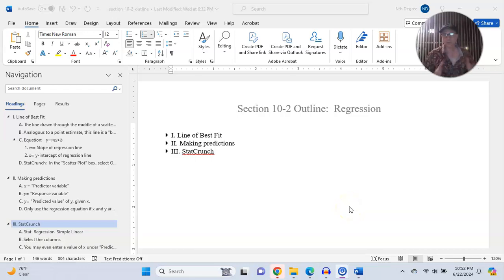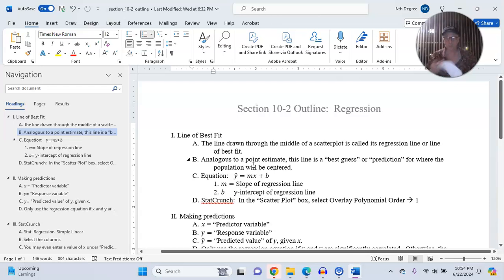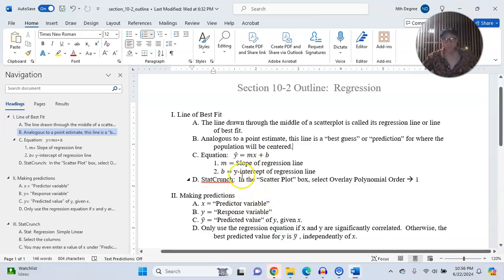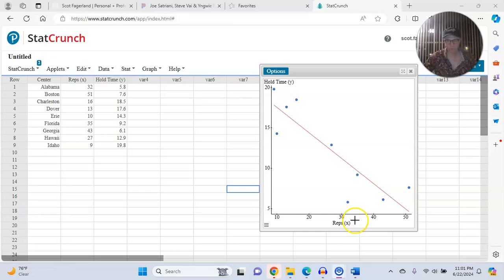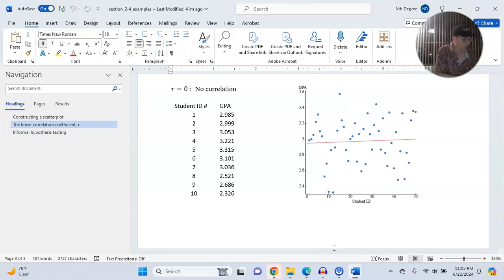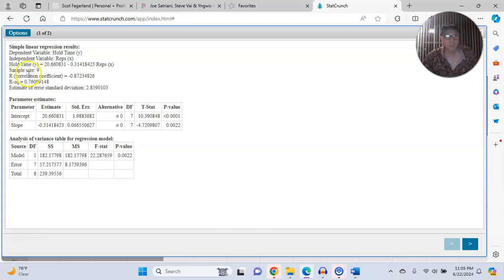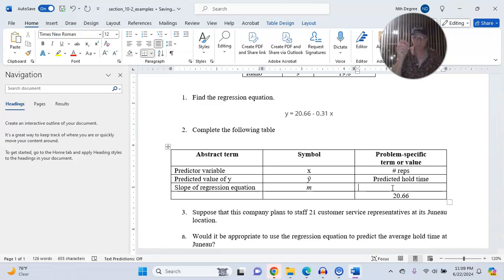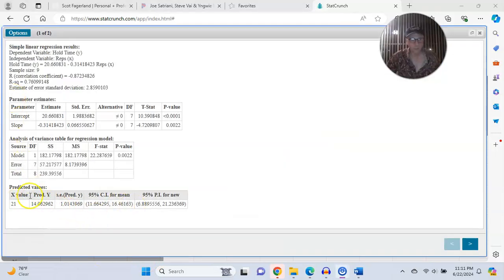Section 10-2: Regression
0:00 Lecture overview
0:24 The line of best fit
6:00 Using x to predict y
8:26 Regression on StatCrunch